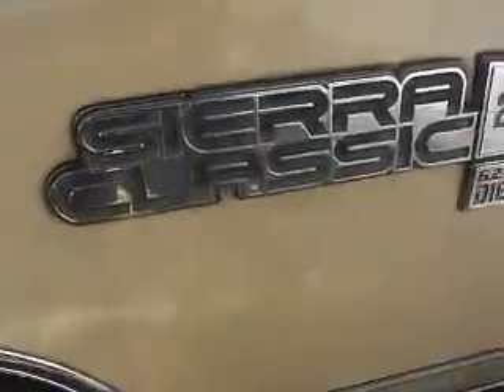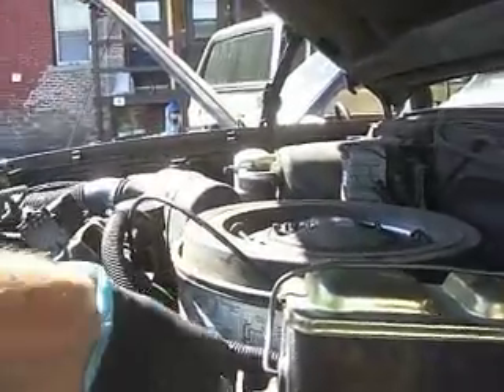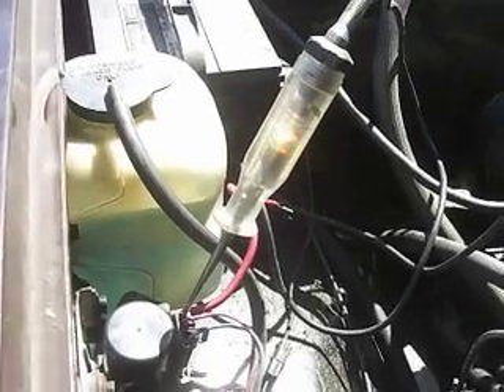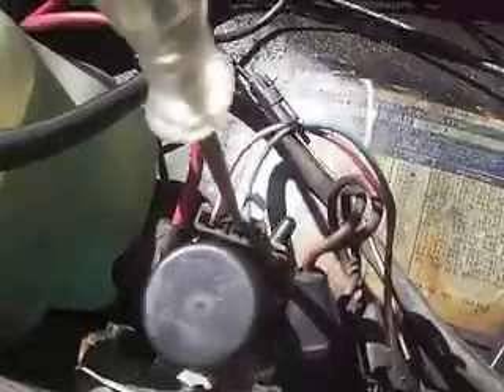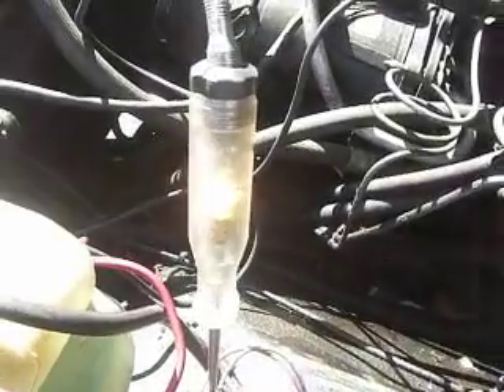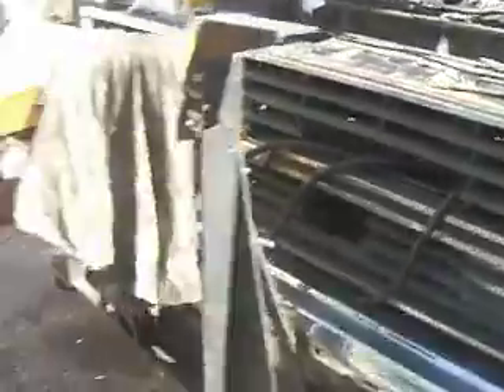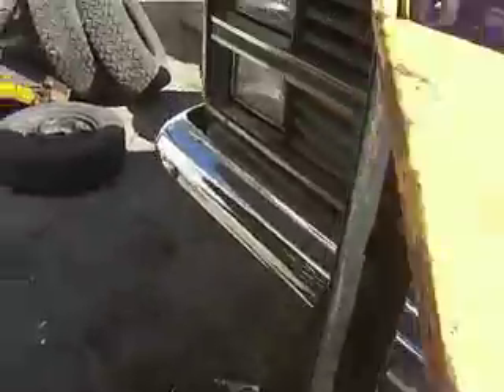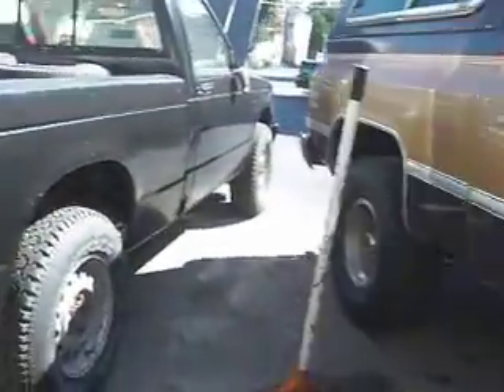How Do Glo Plugs Work???